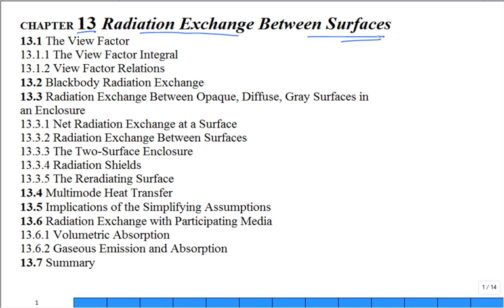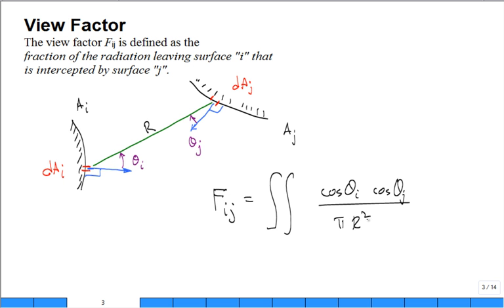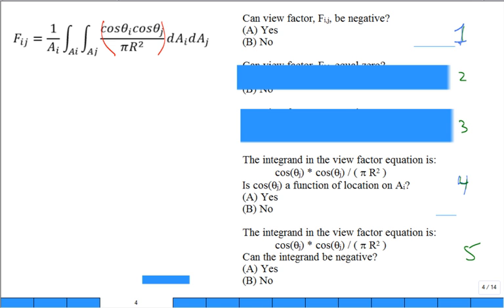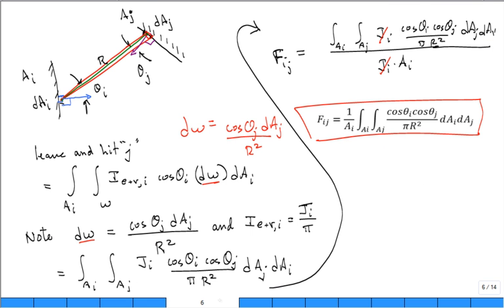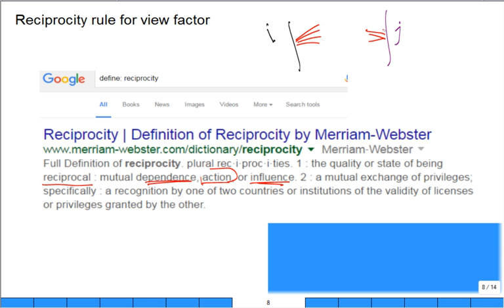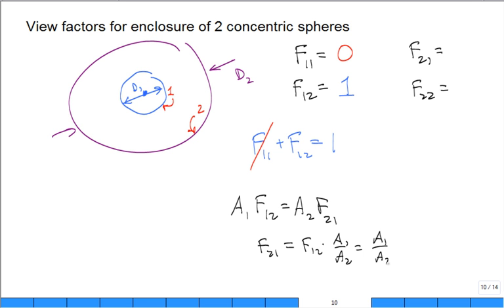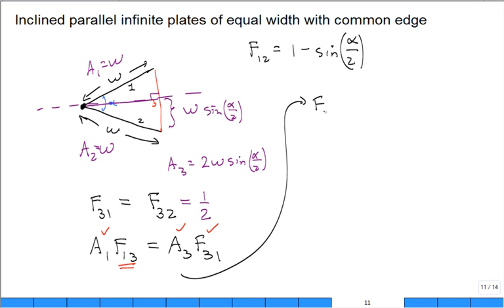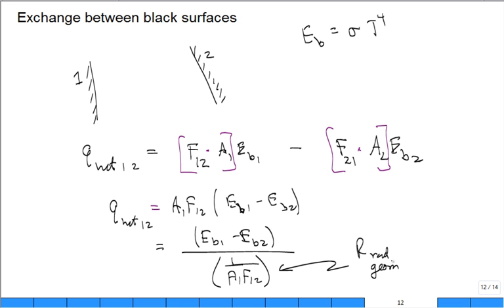Thermal Radiation Exchange 1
surface to surface thermal radiation exchange, view factor, summation rule, reciprocity rule, geometrical resistance 1/(AF)